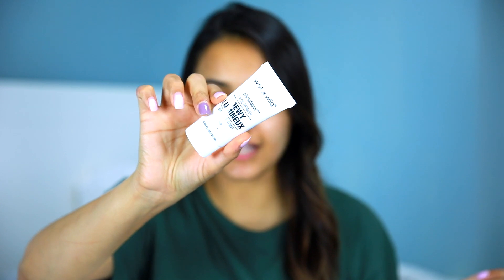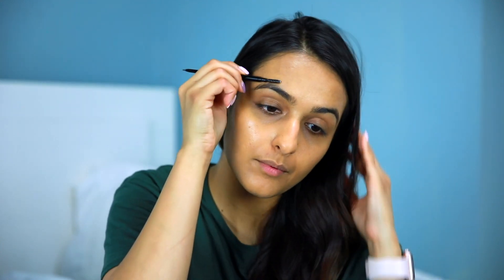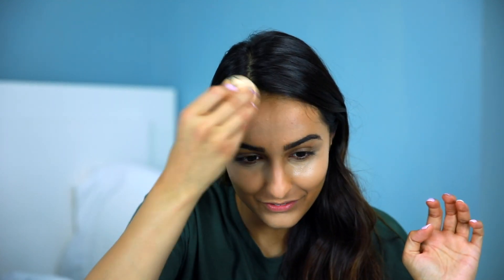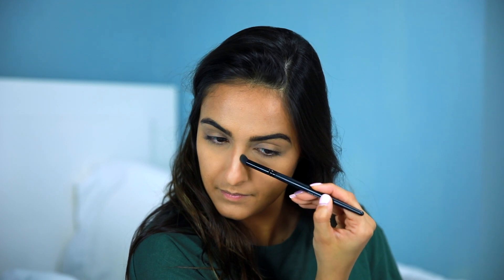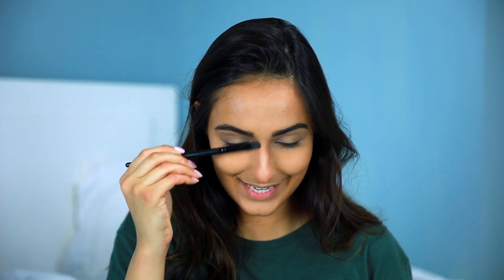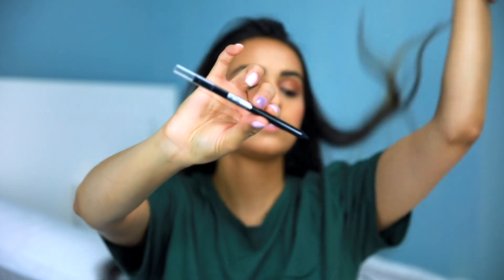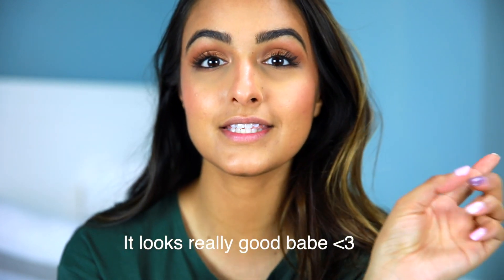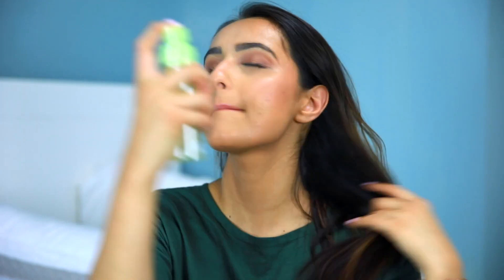DEWY DRUGSTORE MAKEUP LOOK // Affordable Drugstore Products | Next With Nita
Head to neck full drugstore makeup tutorial!! I bought and purchased most of these products myself and have tested these out for SO long! These are affordable yet high quality makeup goodies you definitely want in your beauty vanity!! Let me know if you have any questions down below, xo!

^^ Coty Airspun is usually go-to drugstore powder!!
Blur stick
Eyeshadow palette
Highlighter (molten gold)
Lip Liner
Lip Plumper